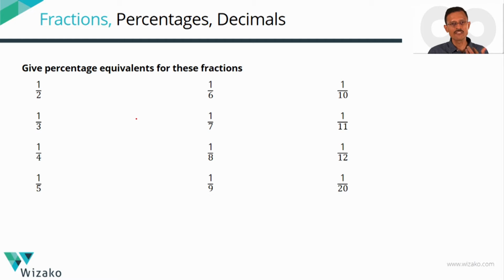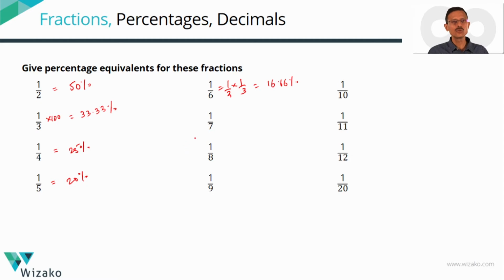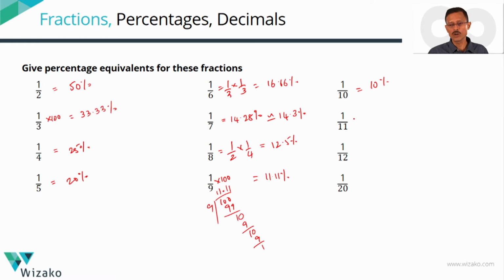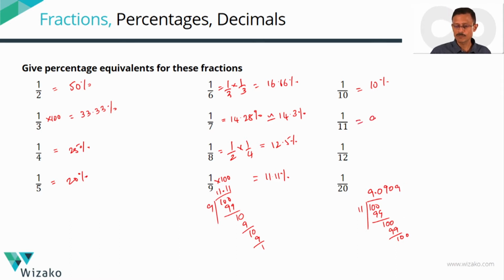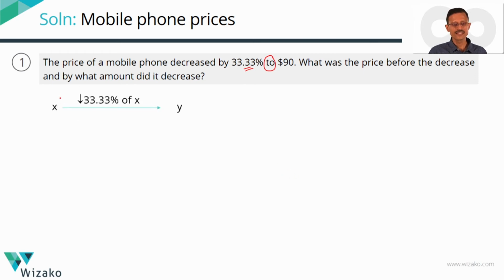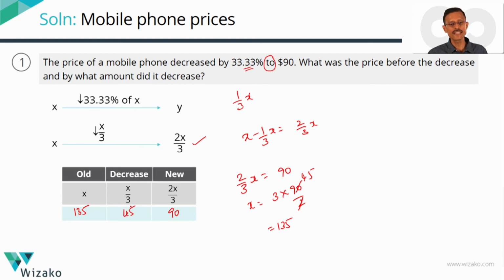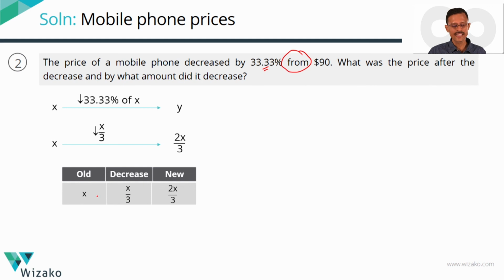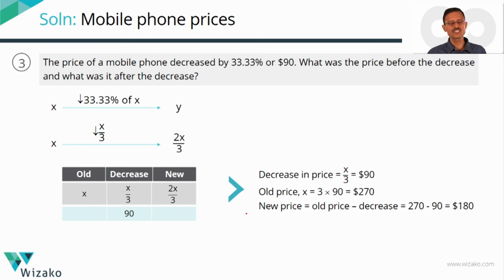GMAT Percentage | Percent to Fraction Conversion | Percentage Change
GMAT Online Quant Prep Lesson Video | GMAT Percentage & Fractions.

Commonly tested Percent to Fraction conversion. In quite a few questions calculation becomes easy if you convert fractions such as 33.33% or 16.67% to their equivalent fractions and then solve the question.

with a GMAT 600 level percentage change question that also involves converting from percent to fraction.

Question Discussed in the Video
1) The price of a mobile phone decreased by 33.33% to $90. What was the price before the decrease and by what amount did it decrease?
2) The price of a mobile phone decreased by 33.33% from $90. What was the price after the decrease and by what amount did it decrease?
3) The price of a mobile phone decreased by 33.33% or $90. What was the price before the decrease and what is it after the decrease?

Free GMAT Maths and GMAT Verbal practice questions with detailed explanation and video solutions @

Sign up for the most comprehensive and affordable GMAT Maths Course available

Join Wizako's Intensive Weekend and Weekday GMAT coaching classes @ Chennai. Details @